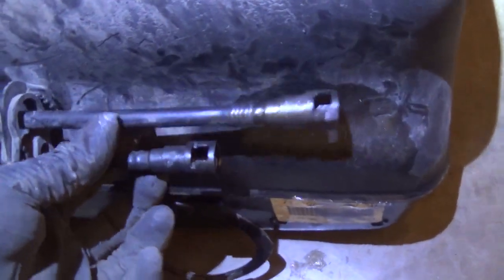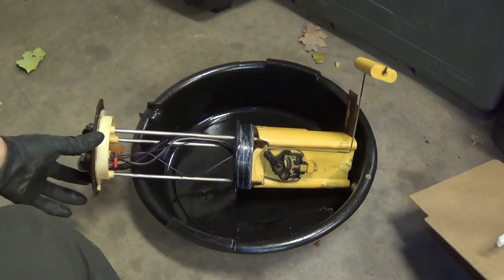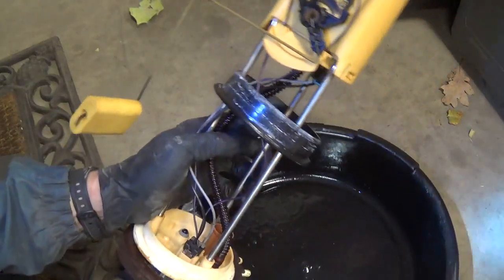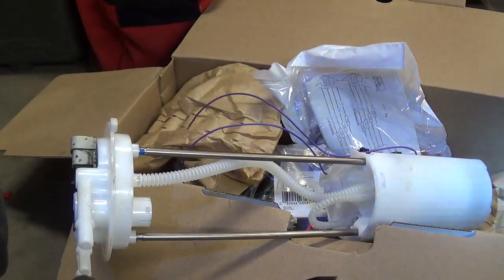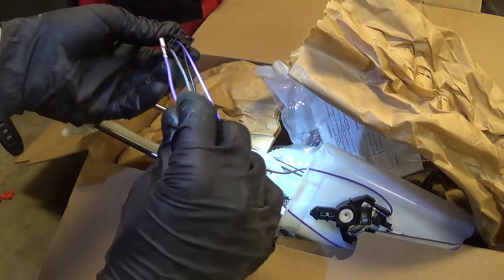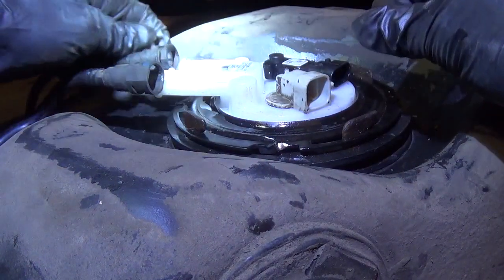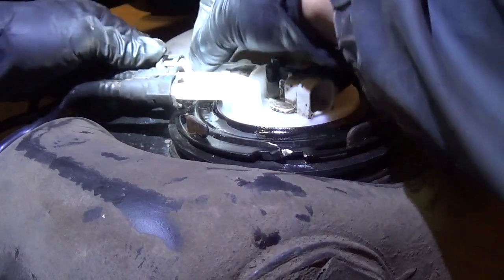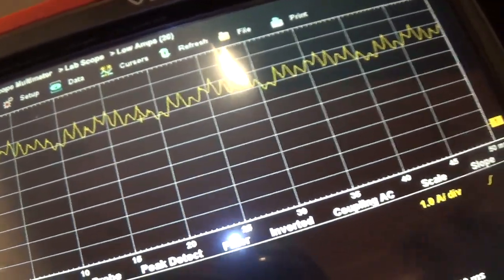Fuel Pump Replacement: Chevy GM Truck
After confirming a failed fuel pump on this 2002 Chevy Silverado 1500, it's time to replace the pump assembly!

Here I show some tips and tricks on the procedure, especially if your truck resides in the salt belt states and everything is rusty and crumbling to pieces...

Ivan